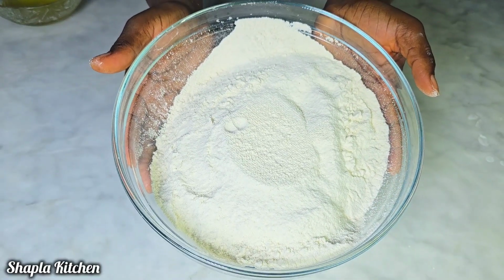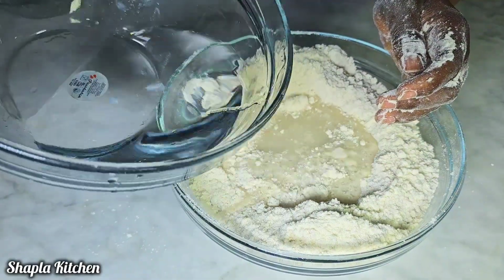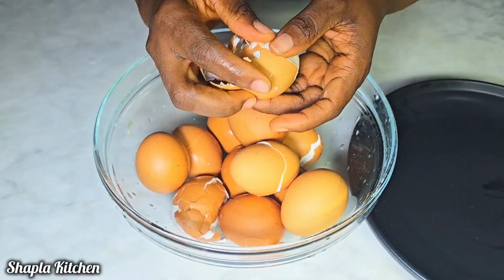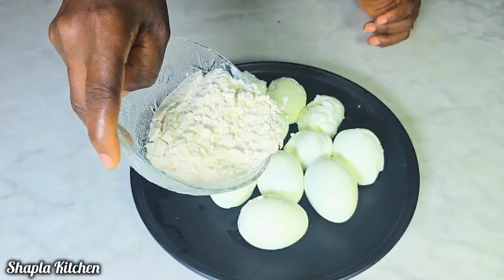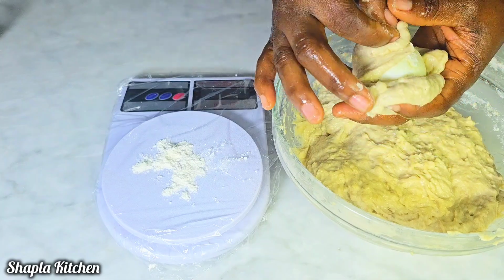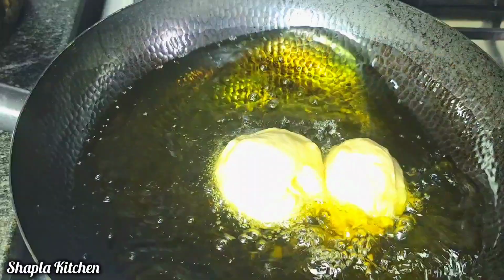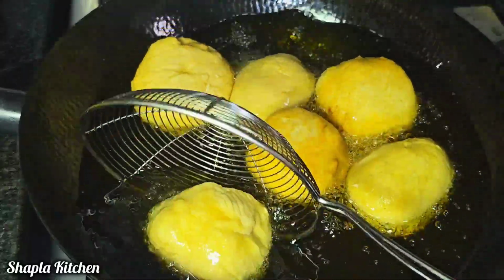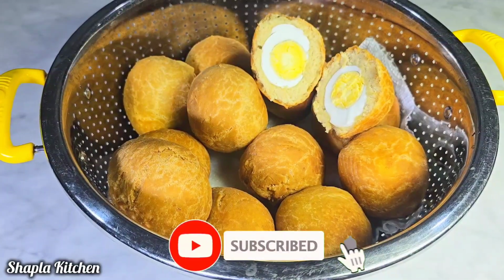HOW TO MAKE EGG ROLL/ COMMERCIAL EGG ROLL RECIPE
IN THIS VIDEO, YOU'LL LEARN HOW TO MAKE NIGERIAN EGG ROLL RECIPE, THIS COMMERCIAL EGG ROLL RECIPE WILL HELP YOU START A PROFITABLE BUSINESS AND MAKE LOTS OF MONEY.

INGREDIENTS

FLOUR.     6CUPS

this recipe wraps 12 to 13 egg rolls.